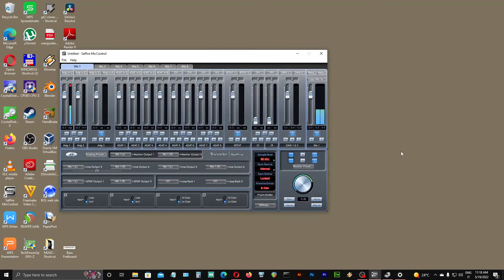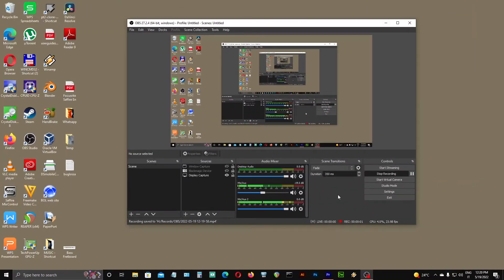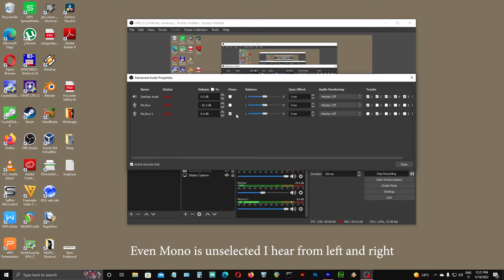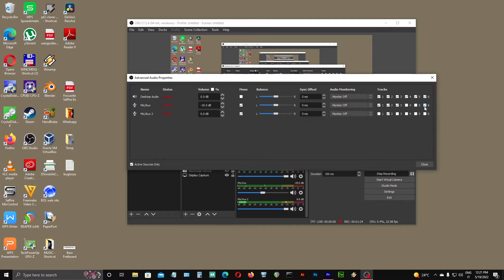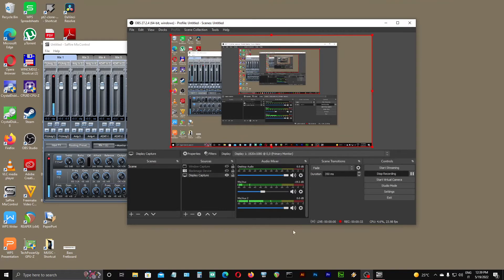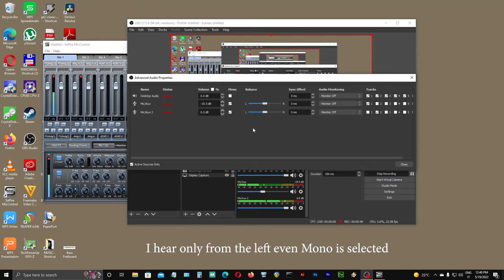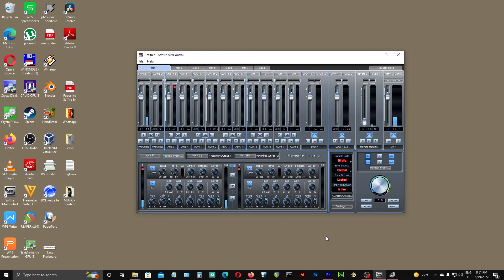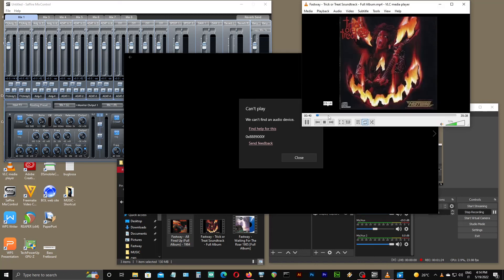Focusrite Saffire PRO 24 and 24 DSP Test using OBS and more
Focusrite Saffire PRO 24 and Focusrite Saffire PRO 24 DSP
Focusrite Mix Control 3.7
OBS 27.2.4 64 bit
Windows 10